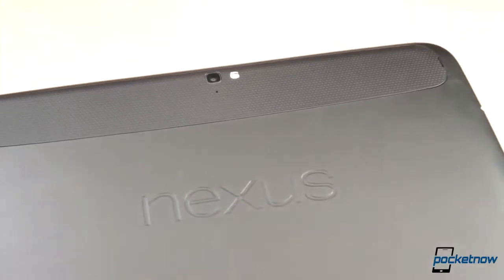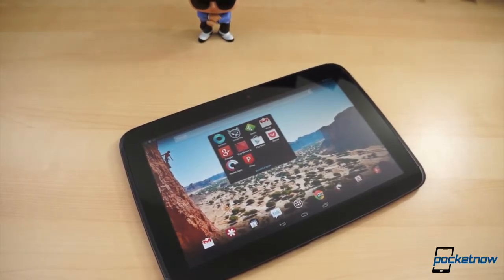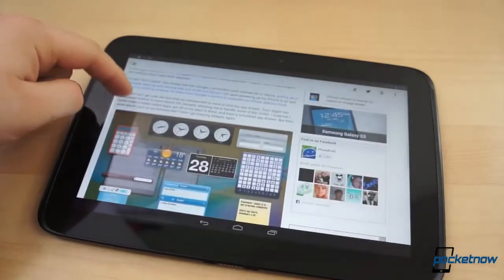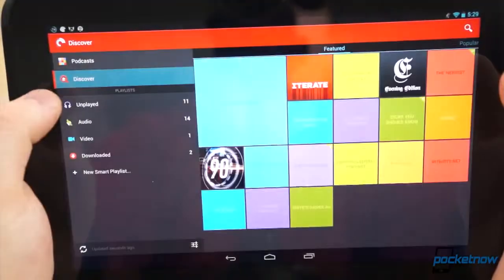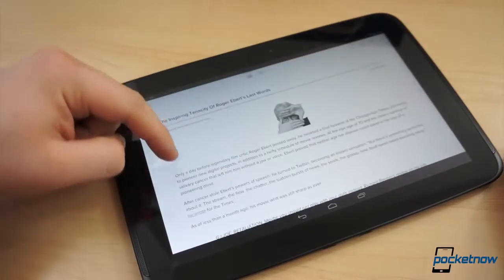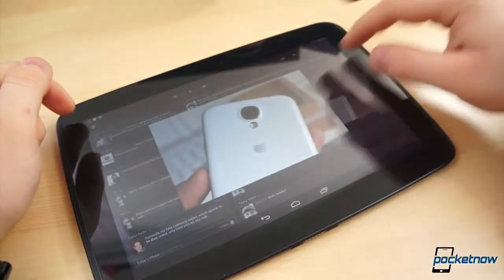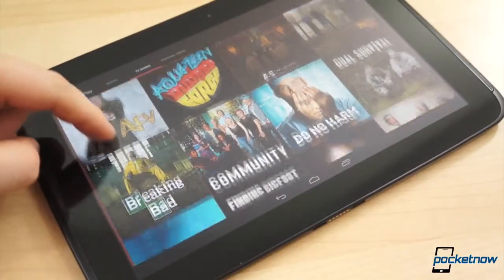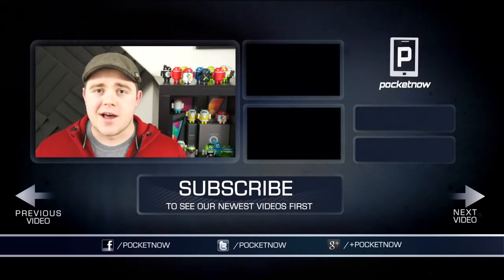Beautiful Android Tablet Apps